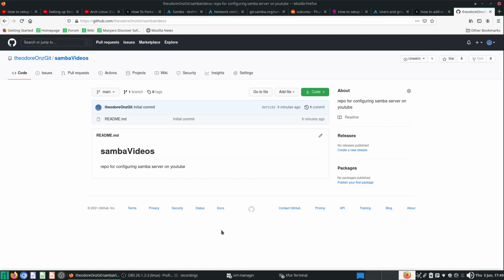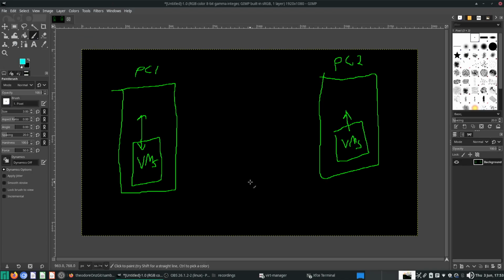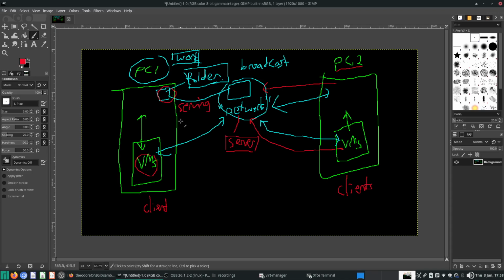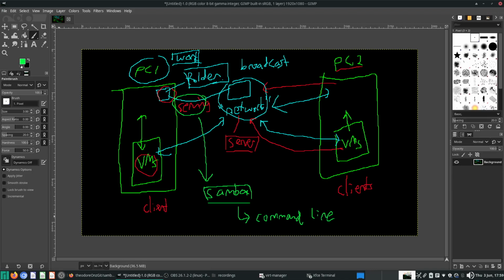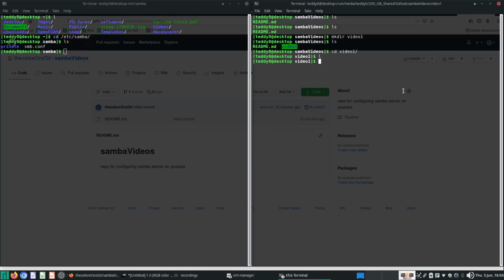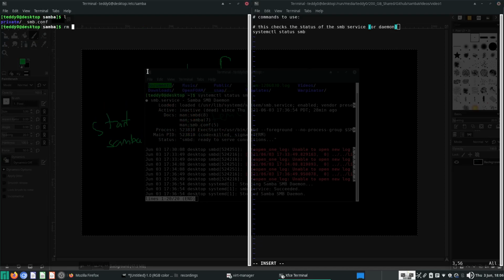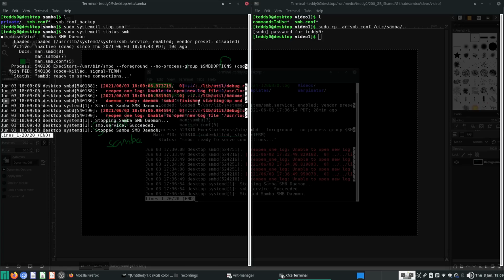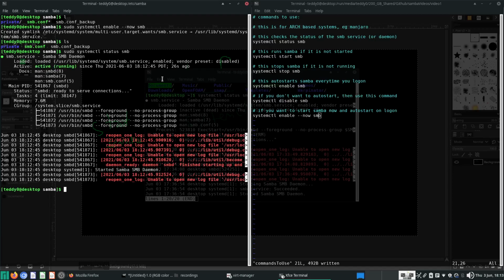basic samba 1 - what is samba and how to start it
Arch Linux: Configuring SAMBA - EF - Linux Made Simple

Supplementary:
Force User and Force Group